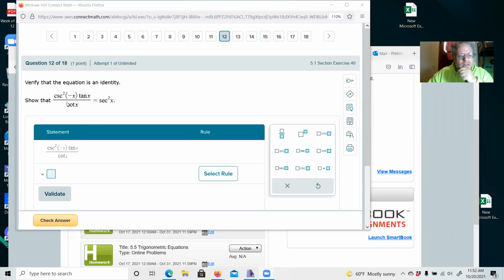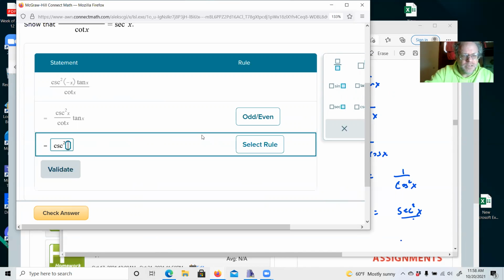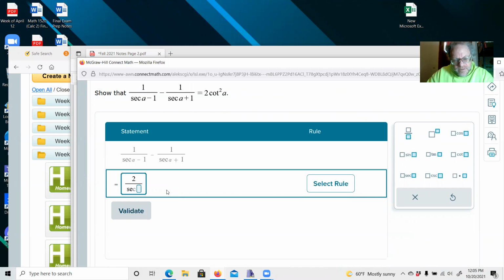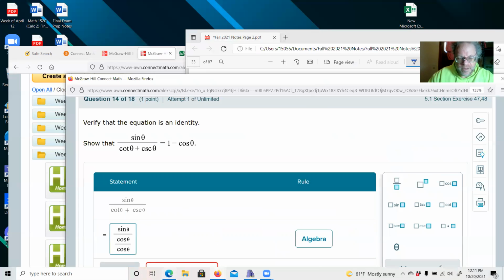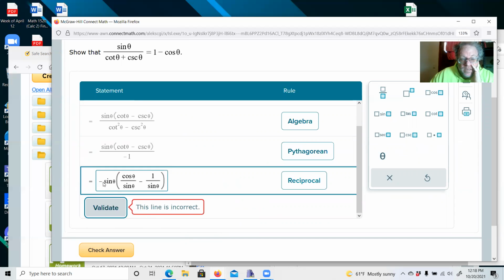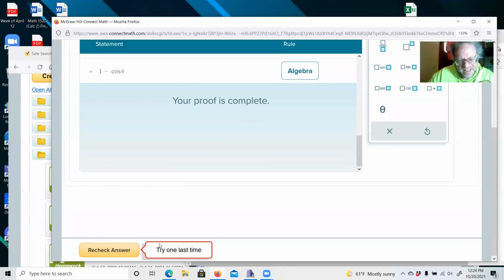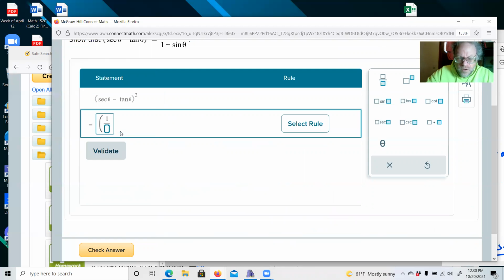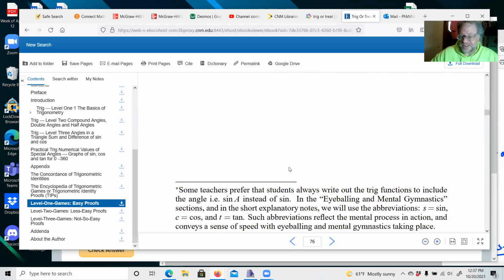Trigonometric Identities (Part 3)